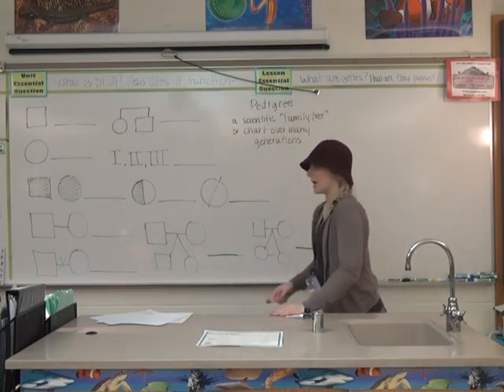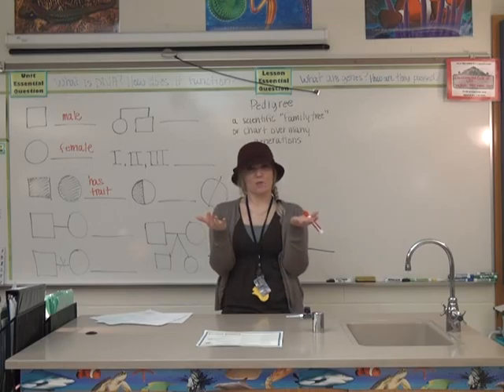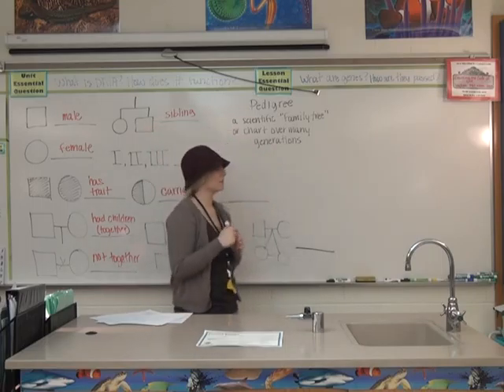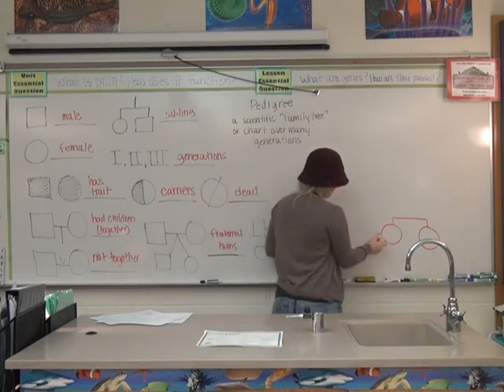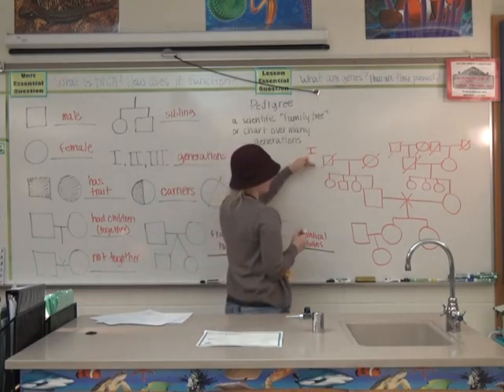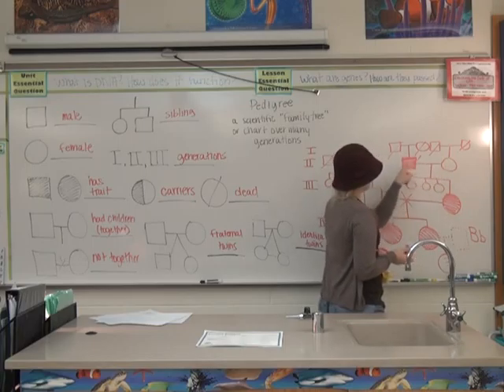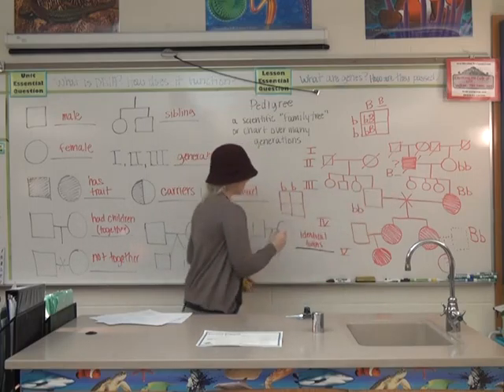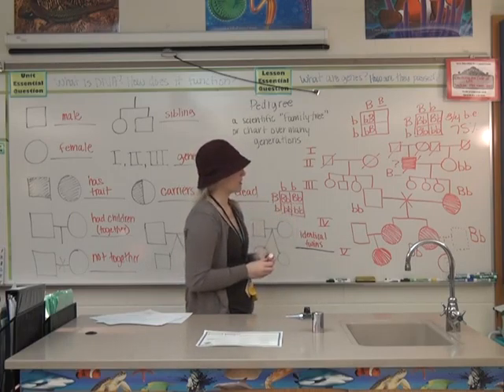Green 8 Science: Pedigrees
A presentation on Pedigrees and how they can be used to figure out how traits are passed from parents to offspring.